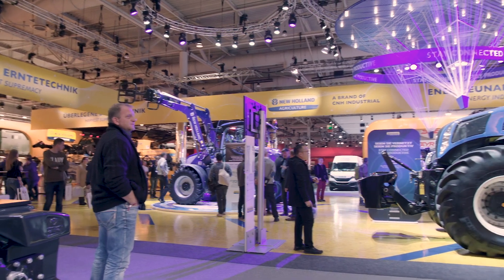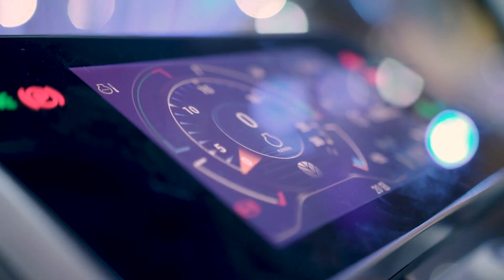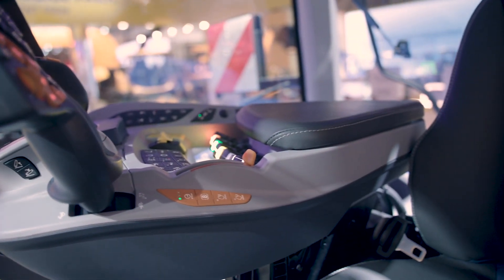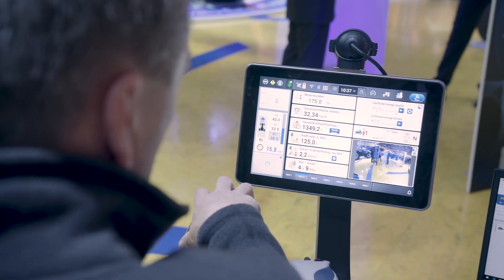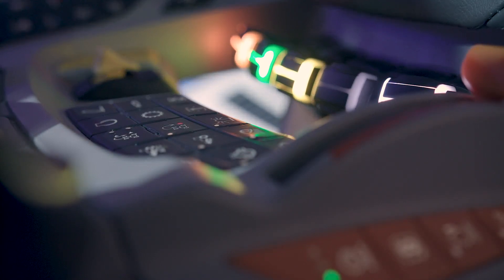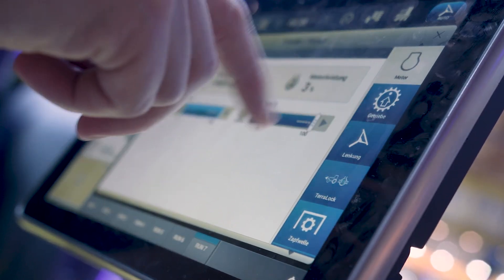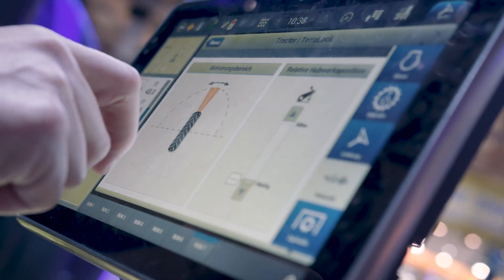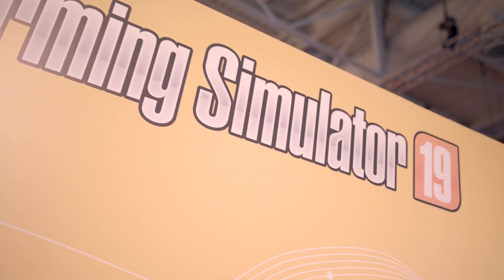T8 Genesis™ with PLM Intelligence™ at Agritechnica 2019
Darragh Mullin, High Horsepower Product Marketing  Europe, presents T8 Genesis™ with PLM Intelligence™